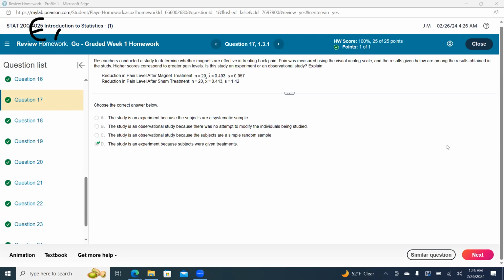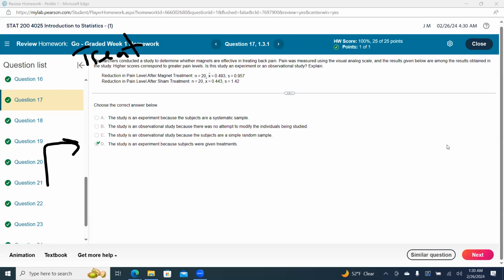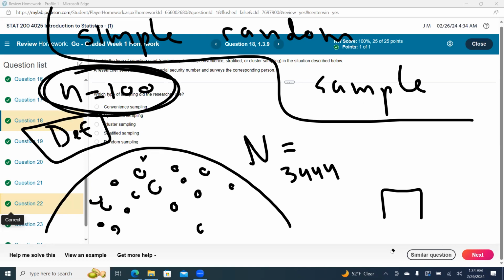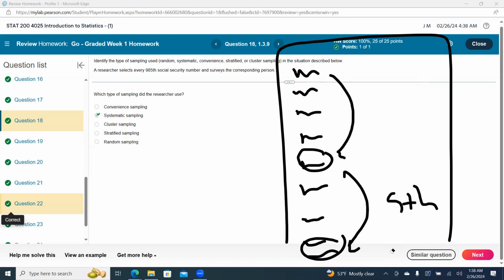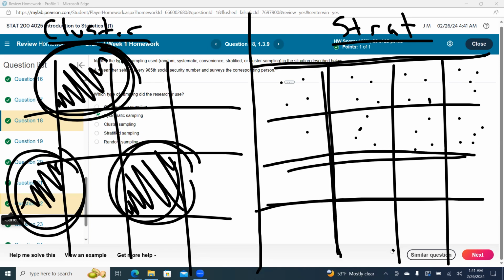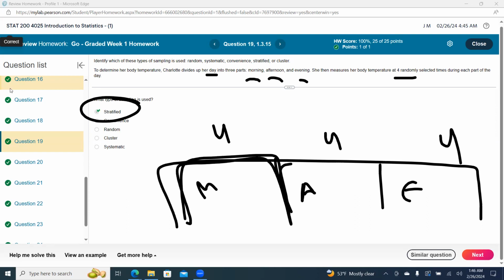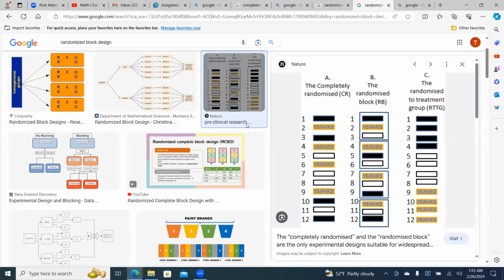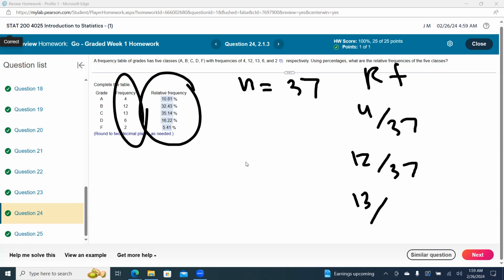Video 6 (Experiment or Observational)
Experimental or Observational Studies
Designs !!!